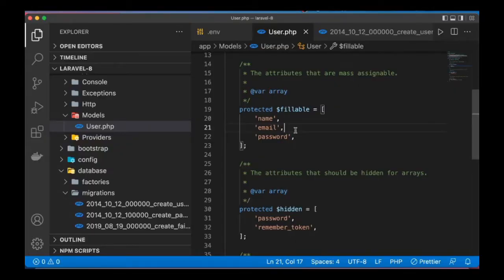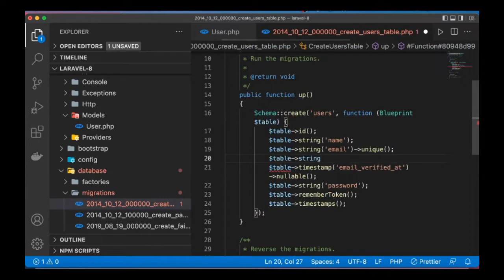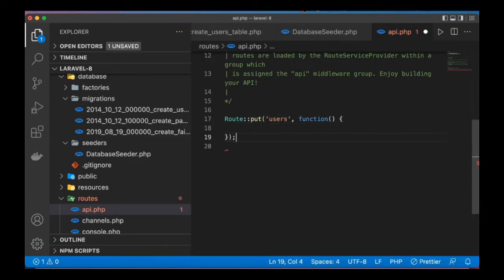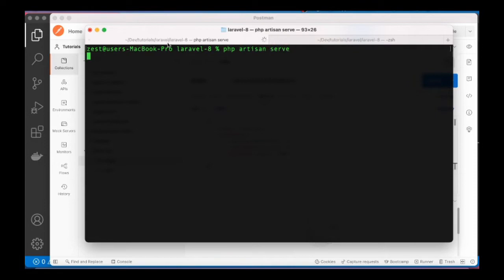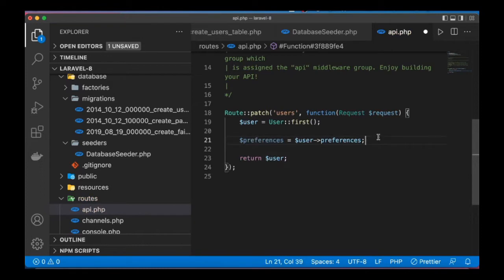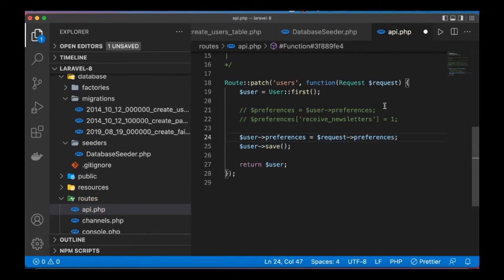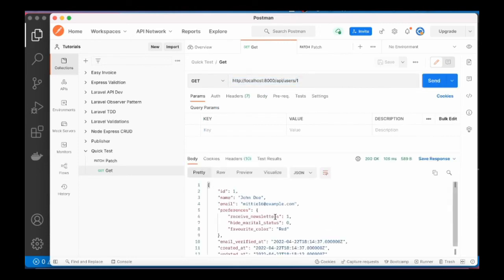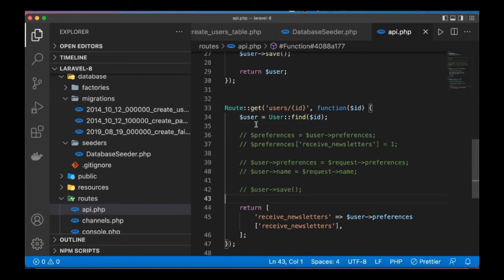Laravel Save Array in Database Table & Retrieve It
This lesson shows how to store array data in a database table and fetch the array data with ease via Laravel Eloquent attribute casting.